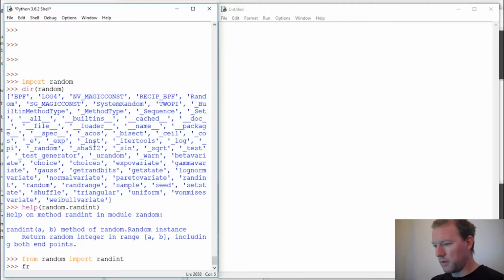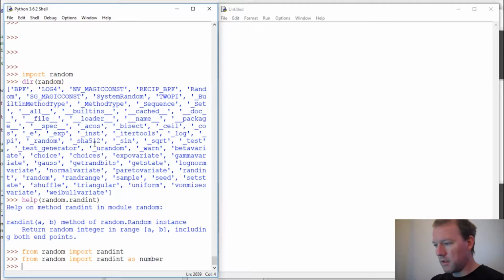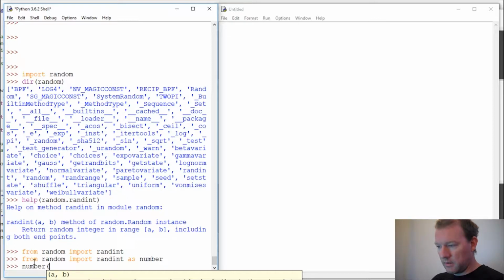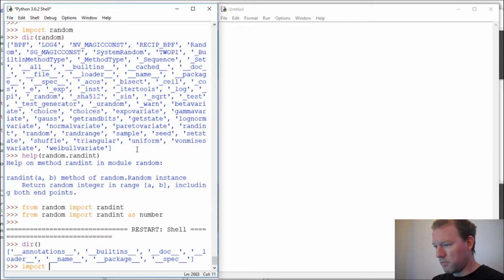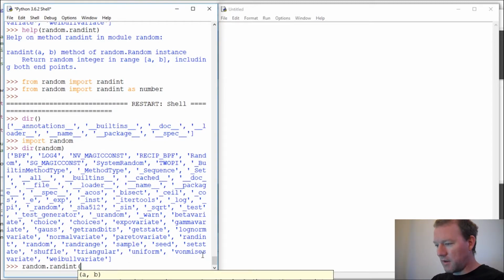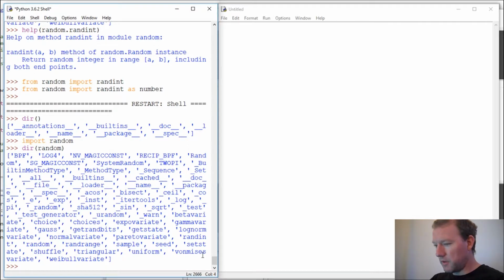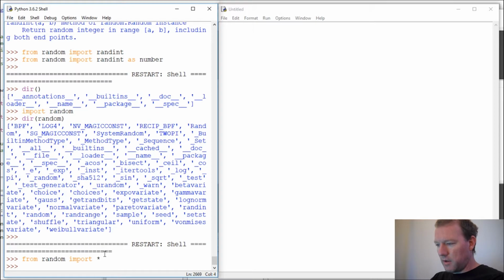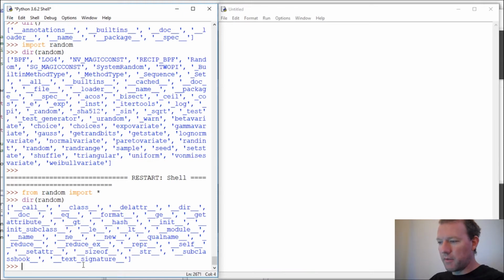Python Basics import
Learning different ways of importing python programming libraries.